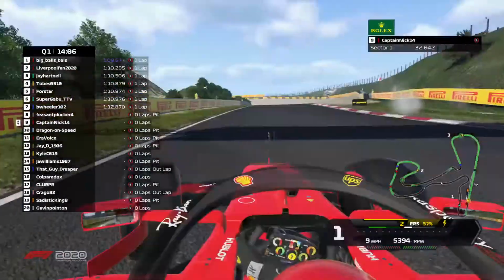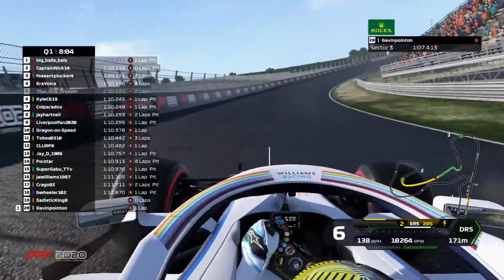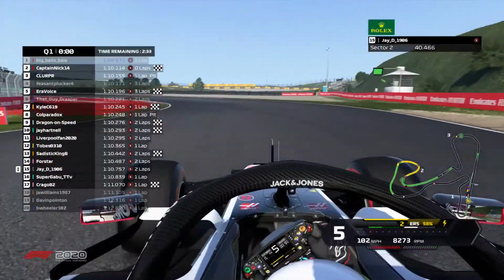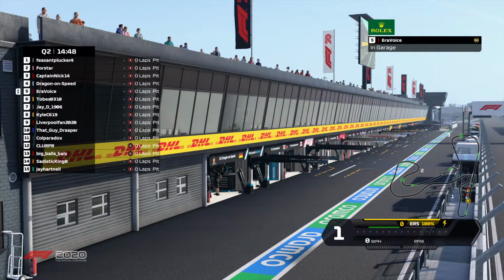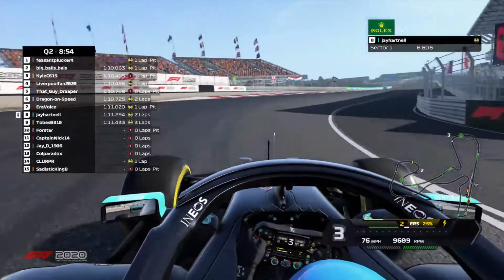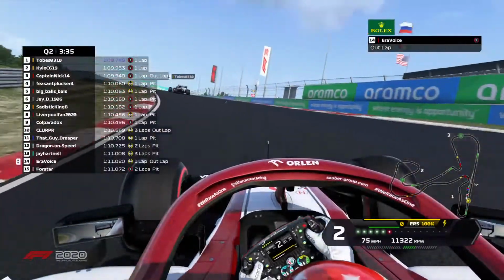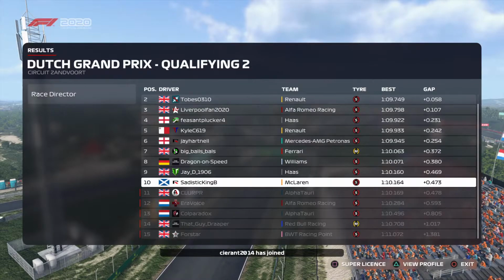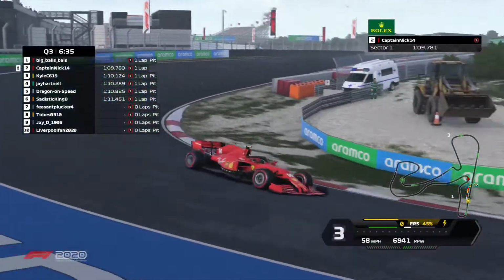CRL II Round 10 Netherlands GP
Welcome to the official page of the Cone Racing League, a three tiered championship competed on F1 2020 (PS4)